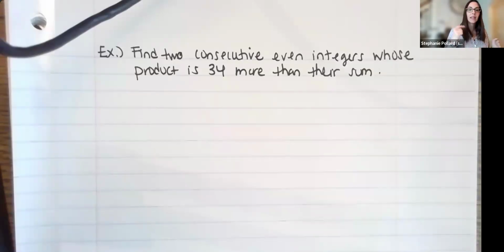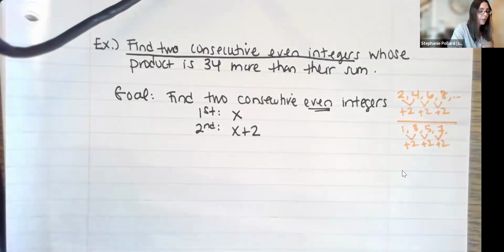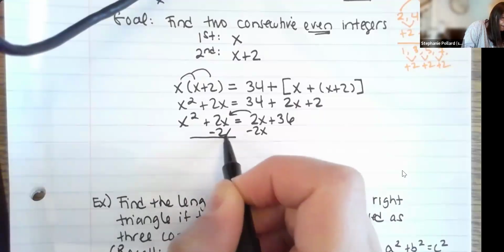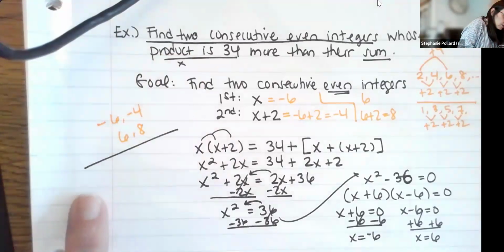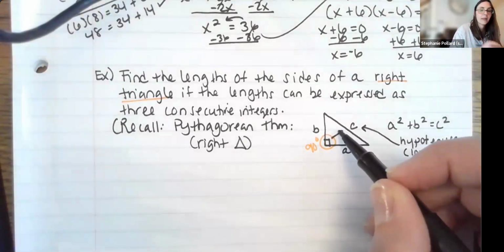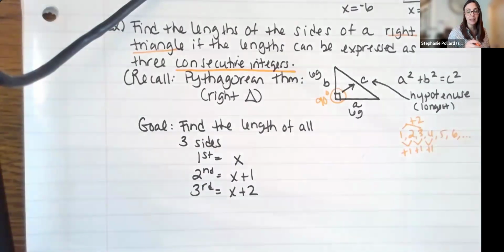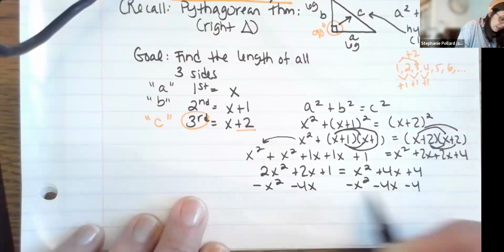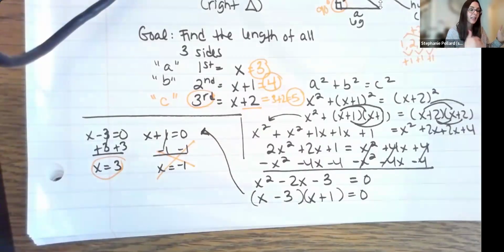MAT096 - Video 67 - Quadratic Equations and Problem Solving, Part 2